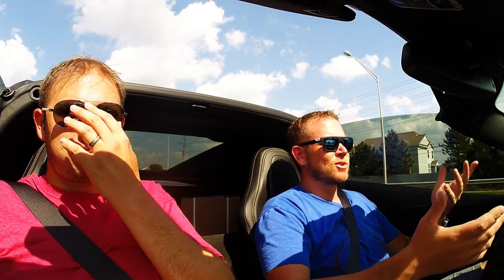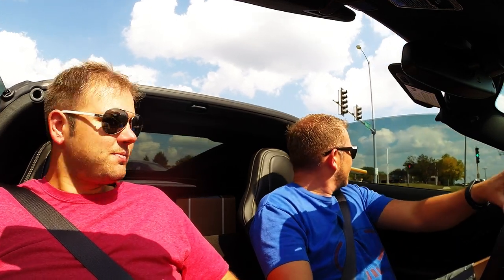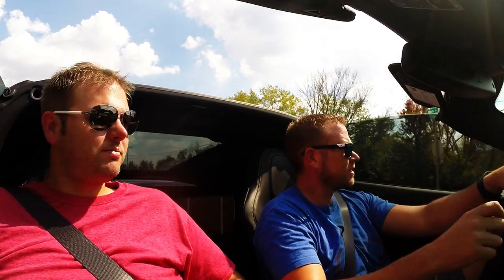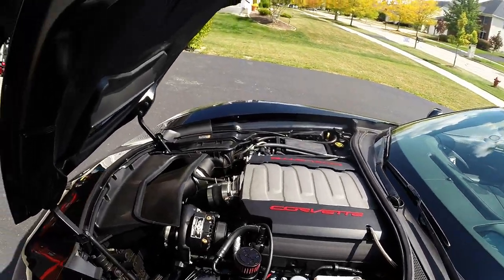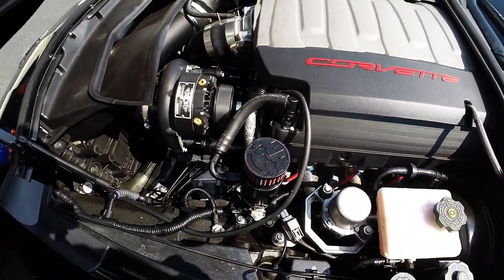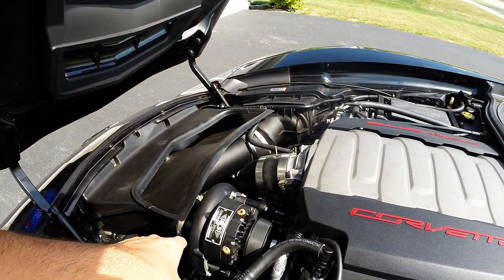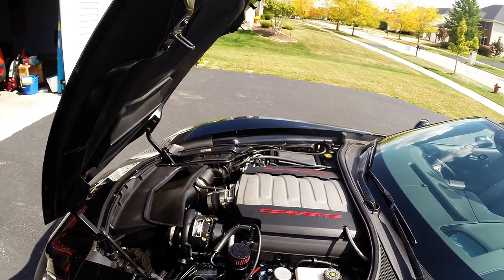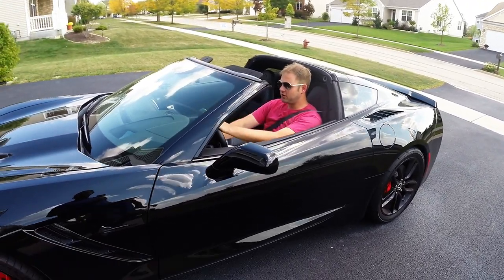Ride Along in a 900Hp C7 Stingray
I cruise with my brother in his recently built 416ci C7 Stingray. It's the highest horsepower LTX car Speed Inc. has built without the aid of Meth, Nitrous or E85. I'll do a driving review of this car after he has it broken in.